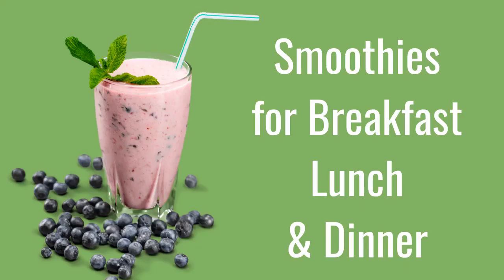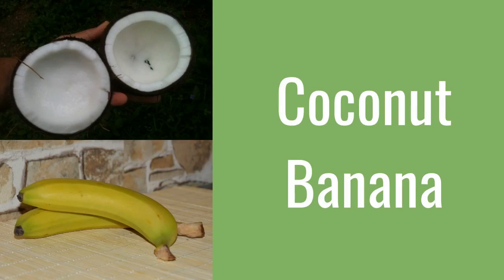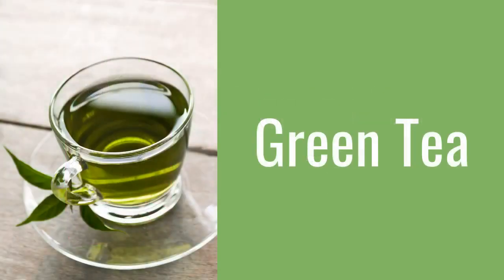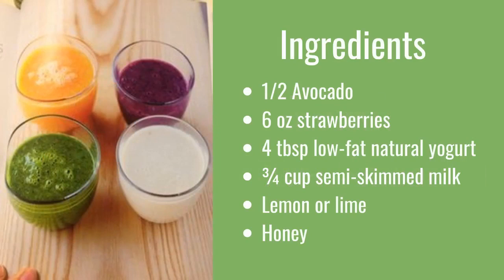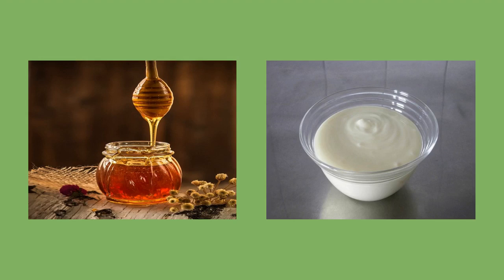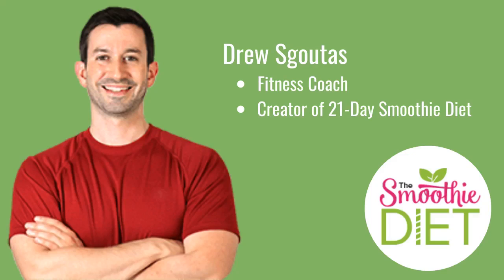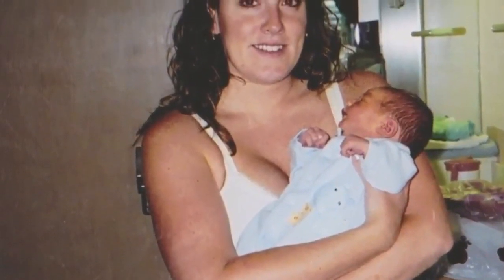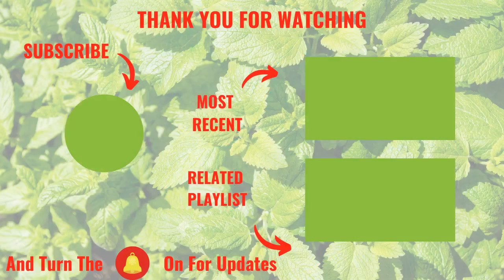Smoothies for Breakfast Lunch and Dinner | Brain Fuel and Power Smoothies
Our video series features smoothies for breakfast lunch and dinner.  This is part 2 of our Energy and Defense smoothies. And we’ll cover 2 breakfast smoothies here.

First up is the brain fuel smoothie.

It contains Protein powder, 1/2 banana, 1-2 tsp coconut oil, 1 tsp cinnamon, 1-2 tsp yerba mate or green tea. This is a powerful set of ingredients for anyone wanting to boost their concentration and focus.

Protein is brain food because it is where we get our amino acids.

Amino acids are key players in the creation of numerous neurotransmitters. In short, our brains need protein to function properly. And protein powder, which is whey protein, is a great place to get it.

Next banana and coconut oil. Coconut is crucial for brain power and is a key ingredient in a lot of products designed to enhance brain performance, like Bulletproof Coffee or Brain Octane Oil.

Cinnamon is a healthy way to add flavor to the smoothie. It helps lower blood sugar and reduce the likelihood of heart disease. It’s ability to lower blood sugar is so good that cinnamon is often recommended for diabetes patients.

The final ingredient is yerba mate tea or green tea.
Green tea is a great option for anyone looking to enhance their brainpower. And is a better choice than coffee.

Moreover, green tea contains the ideal combination of caffeine and fellow l-theanine. L-theanine has an effect on the brain that is somewhat the ‘opposite’ of caffeine in that it is gently inhibitory.

The caffeine helps to wake people up and make them more alert and focussed. While the theanine helps keep them calm and prevents stress levels from reaching an all-time high!

Green tea should also serve to be neuroprotective and reduce the likelihood of Alzheimer’s, dementia, or other forms of cognitive decline.

That’s the first of our smoothies for breakfast lunch and dinner.

Now let’s take a look at a Breakfast Power Smoothie that just has one job. Fill you up and keep you going until lunch for one of those big days.

The power smoothie contains ½ avocado; 6 oz strawberries; 4 tbsp low-fat natural yogurt; ¾ cup semi-skimmed milk; Lemon or lime; and Honey. This smoothie will boost your performance and prevent cravings.

The avocado is the best part of this smoothie. It provides a delicious base and at the same time releases energy very slowly throughout the day.

We have also seen that honey has a similar effect, when it comes to releasing energy slowly. And that low fat yogurt can help get your gut bacteria in check, which is very important for digestion.

Hopefully, this has given you a few ideas for great morning smoothies you can use to start your day right.

More importantly, I hope these videos have now opened your eyes to the real power of smoothies. We’re talking game-changing improvements in performance and health here.

That’s another of our smoothies for breakfast lunch and dinner.

Let’s lose no time in getting you started making the perfect smoothie A great fast-start introduction to smoothies is the 21-Day Smoothie Diet by Drew Sgoutas.

At only $37, the 21-Day Smoothie Diet is not expensive. Also, It has a 60-day money-back guarantee. So there is no risk to you.

Natural Health & Healing is a participant in the Amazon Services LLC Associates Program, an affiliate advertising program designed to provide a means for sites to earn advertising fees by advertising and linking to Amazon.com.

We hope you love the products we recommend! We certainly appreciate it when you click through from this channel and make a purchase. It helps us bring useful info and entertainment to you and doesn’t cost you anything more.